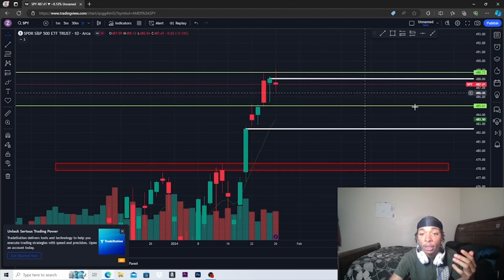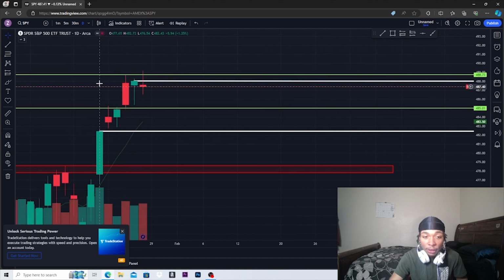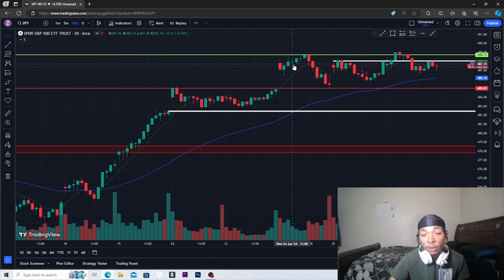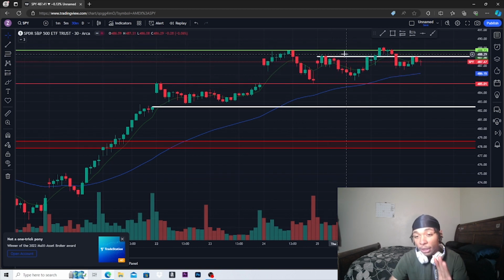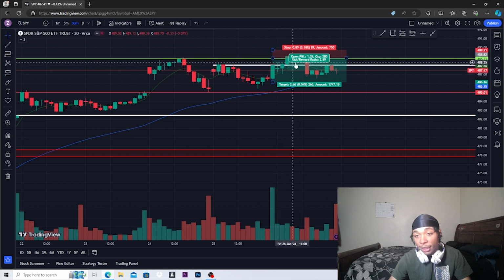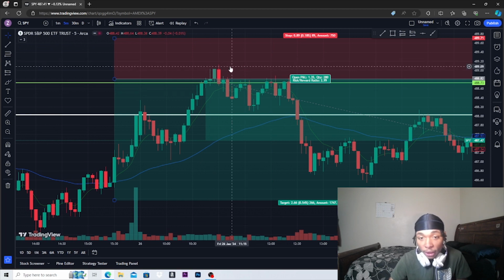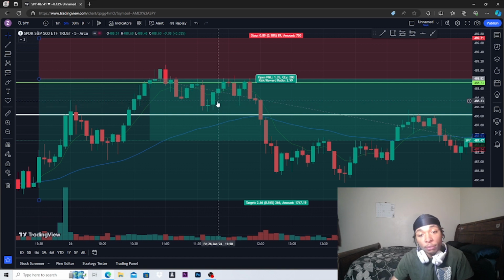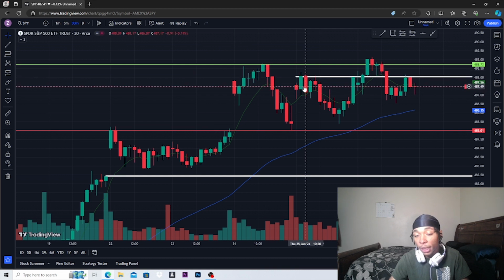How To Chart And Profit Consistently Day Trading (Step-by-Step) 2024.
DOWNLOAD THE ROBINHOOD APP (IF YOU USE MY LINK, YOU GET FREE STOCKS)